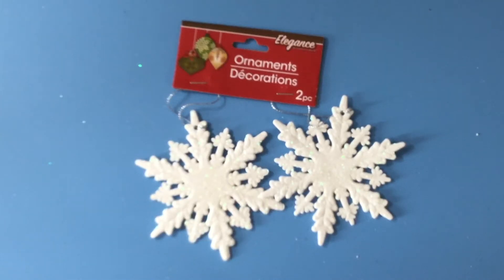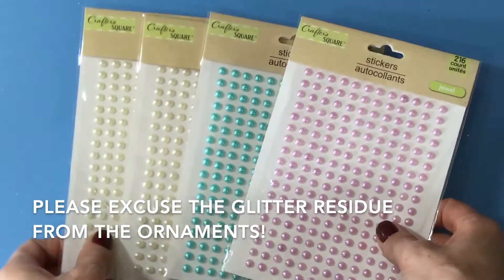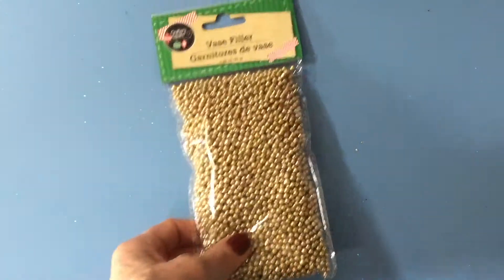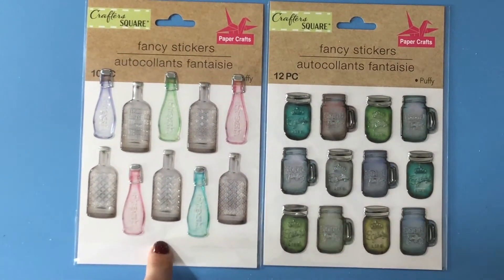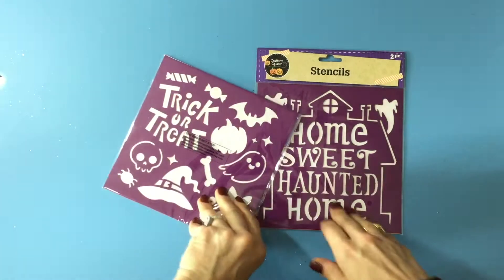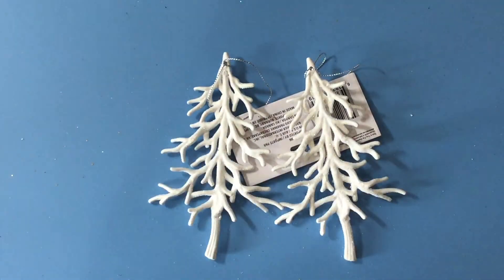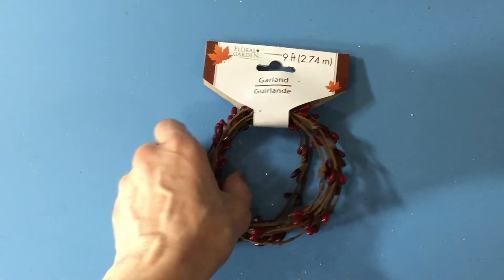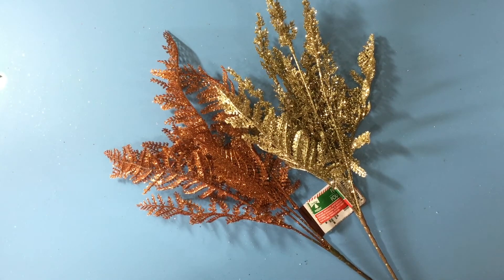Dollar Tree Crafty Haul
Please join me for a fall and Christmas themed crafty dollar tree haul.